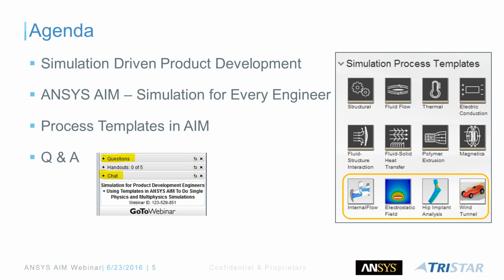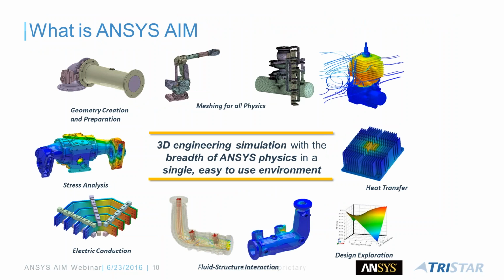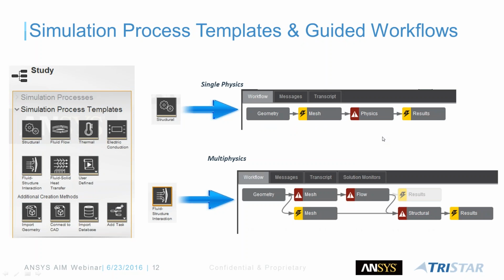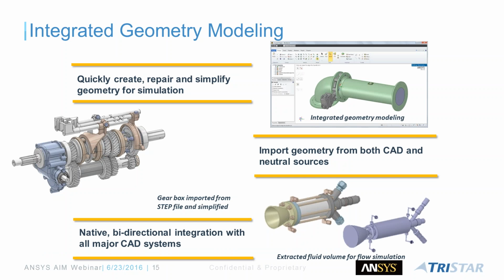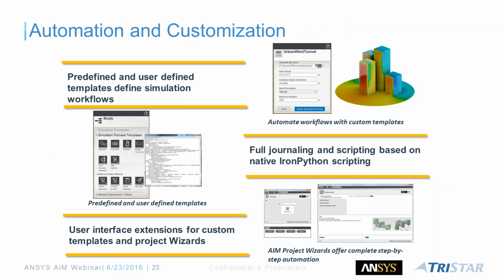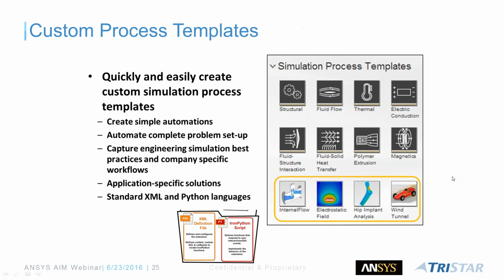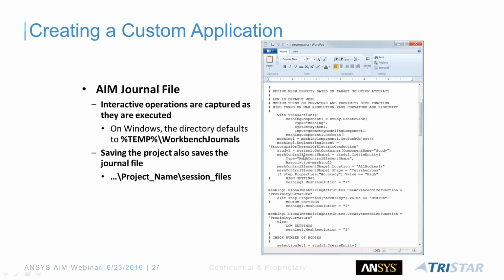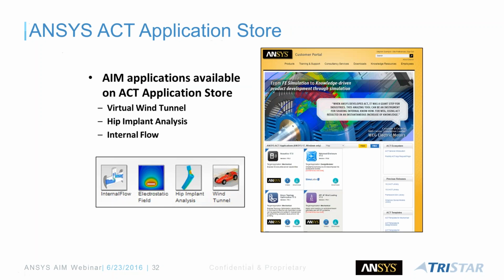Simulation for Product Design Engineers and Using Templates in ANSYS AIM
Join Thiagu Palaniappan, TriStar Senior Application Engineer, and explore simulation for product design engineers and how to use templates in ANSYS AIM.

AIM delivers unparalleled ease-of-use for simulation driven product development. This presentation will help you learn how design engineers can benefit from using simulation early in the product development process. ANSYS AIM has predefined templates used to guide designers and engineers through workflows with single physics and multiphysics simulations. Custom templates can also be created to deploy specific simulation workflows.

Agenda:
4:29 - Simulation-Driven Product Development
7:36 - Improving Product Development
11:17 - What is ANSYS AIM
13:08 - ANSYS AIM: Simulation for Every Engineer
14:13 - Simulation Process Templates & Guided Workflows
16:03 - Easy to Learn and Use Simulation Workflows
16:52 - Integrated Geometry Modeling
19:10 - Integrated Design Exploration
19:41 - Design Exploration and Optimization
20:37 - Connect to an active CAD session
21:31 Automation and Customization
27:22 Electrostatic Field Custom Template